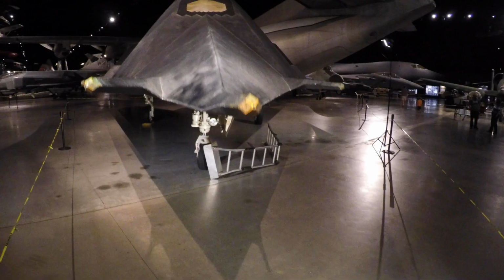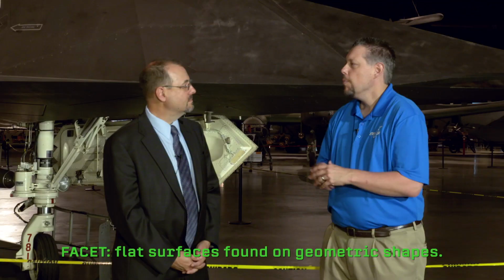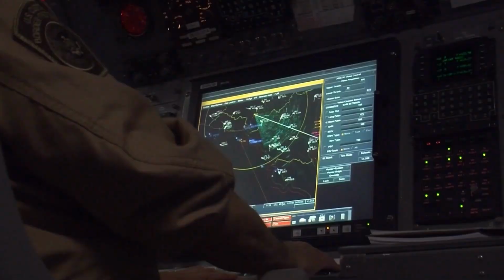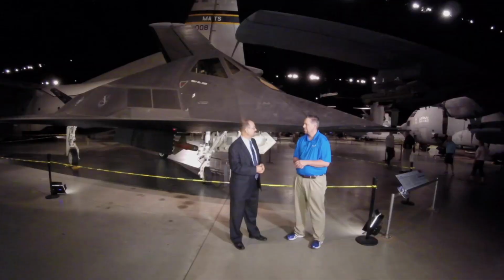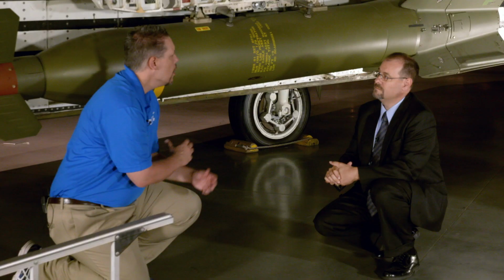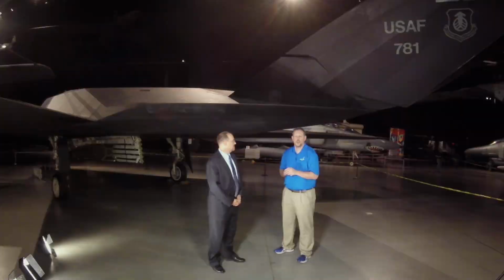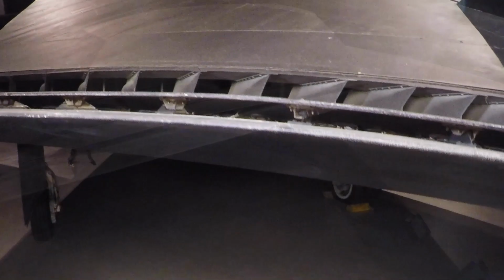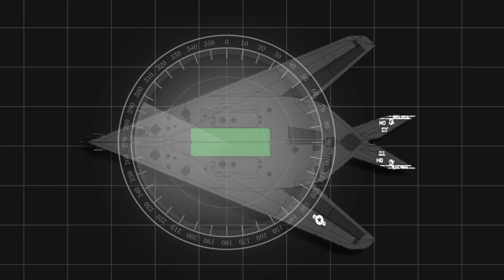The F-117 Nighthawk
Join STEM in 30 host Marty as he visits the National Museum of the United States Air Force to take a closer look at the F-117 Nighthawk and learn more about Stealth.

This video was a part a full episode of STEM in 30 titled "Shhhhh. The Science of Stealth!"

For more learning resources for National History Day check out Smithsonian Learning Lab